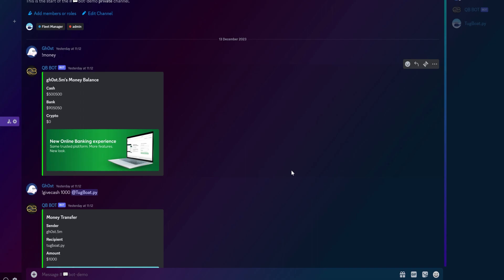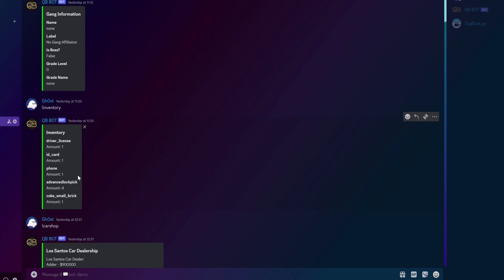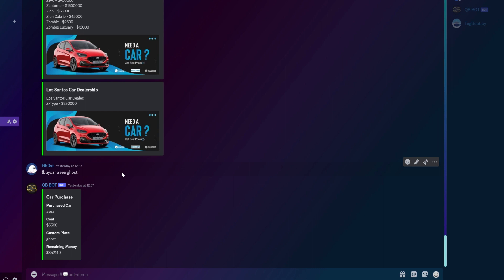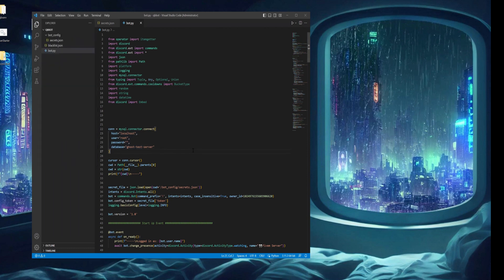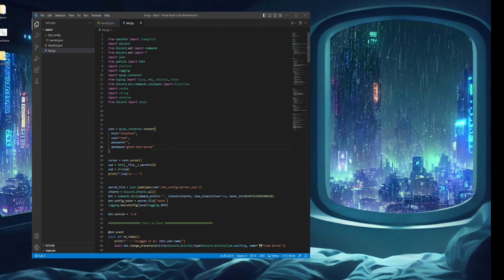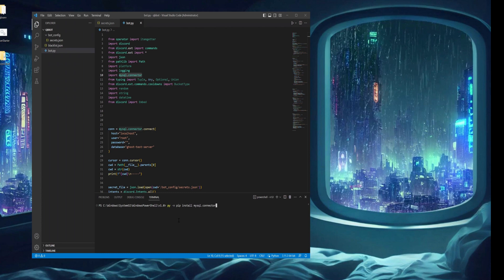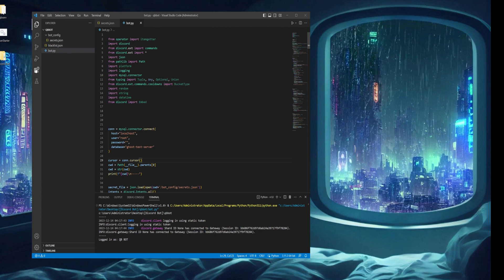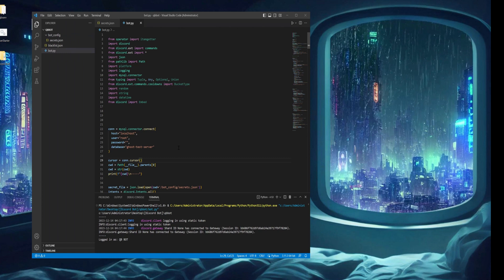5M Servers Free Discord BOT Setup Tutorial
Our team make all sorts of Discord bots,  in this video we showcase how to setup the free bot that comes with the QB & ESX servers!